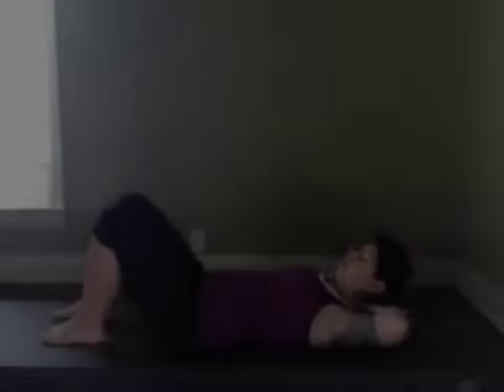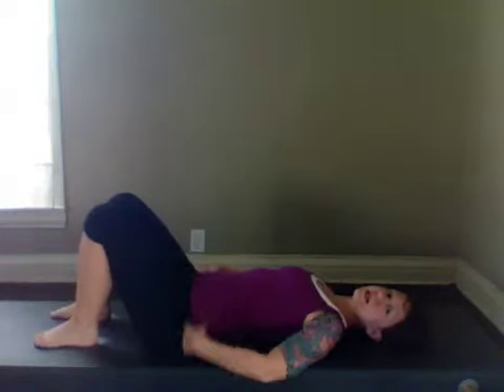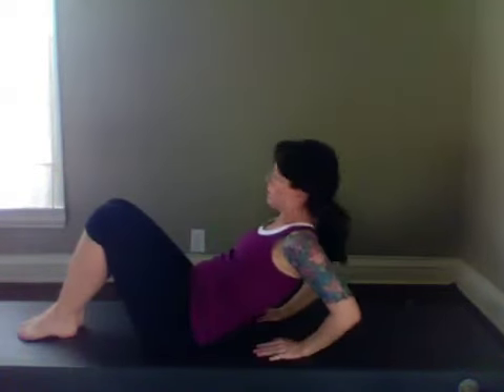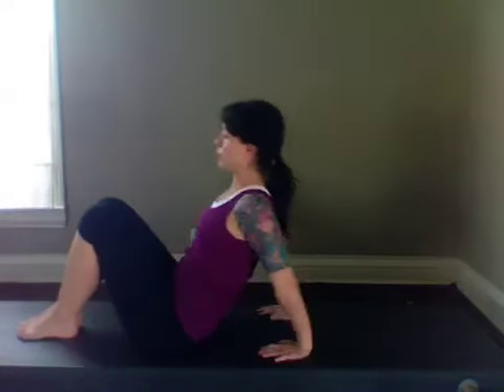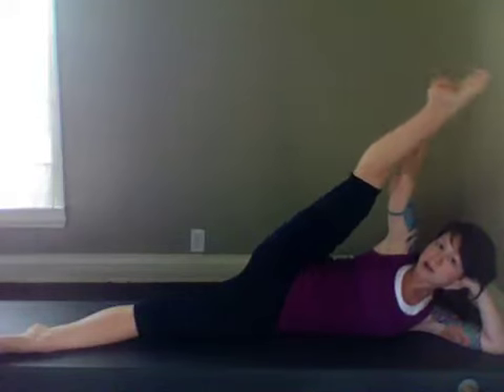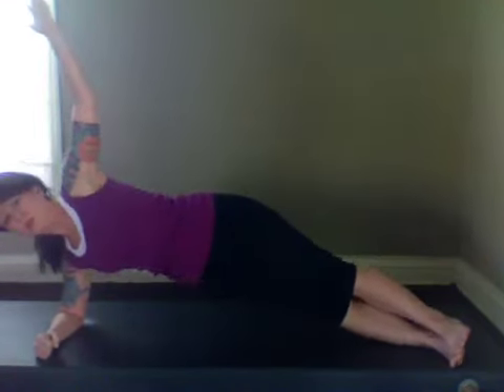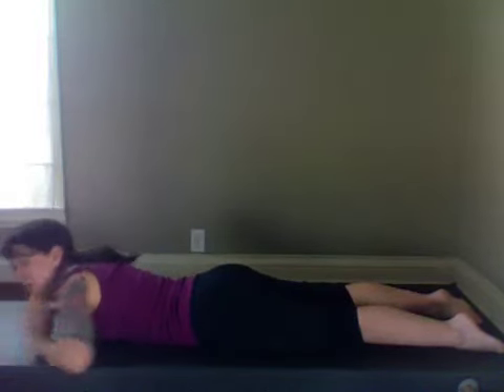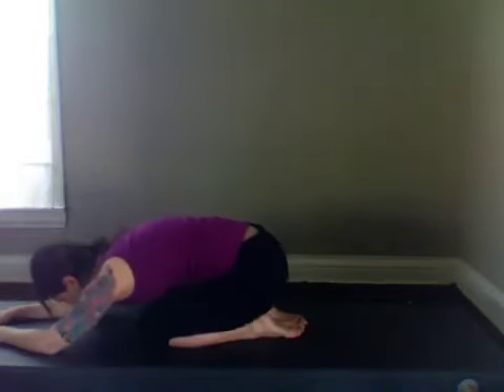How to Get A Pilates Body in 10 Minutes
can it be done? a full body pilates workout in 10 minutes? Yes!! pilates workout for core, arms, lets, back and butt. Pilates is great for toning, coordination, building muscle tone, breath, weight loss and stress reduction. this is a great quick full body workout you can do 2 - 3 times a week in addition to your regular workout routine.

Pilates is a great way to enhance the mind body connection while giving you a complete full body workout.  Be mindful of each exercise. Create awareness with each muscle as it moves. Breath deeply and fully. Engage deeply and fully. Then release fully as well. It's not just about creating muscle strength, but rather awareness. You can create deeper connection with your muscles by purposefully engaging them.

pilates
fitness
exercise
workout
weight loss
lose weight
stott pilates
windsor pilates
pilates reformer
pilates equipment
pilates certification
pilates instructor
pilates mat
pilates ball
pilates pregnancy
pilates mat class
pilates los angeles
pilates studio los angeles
los angeles pilates studio
pilates studios in los angles